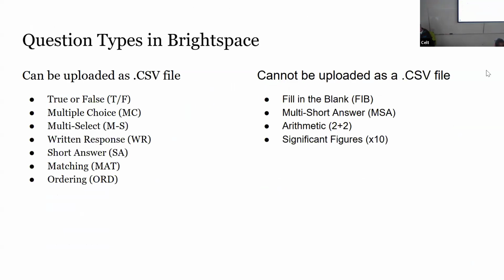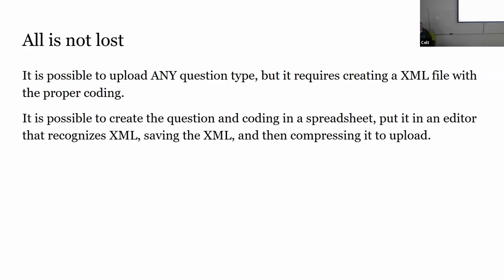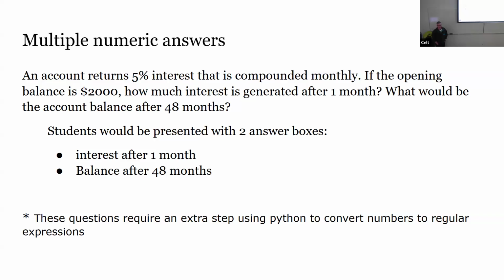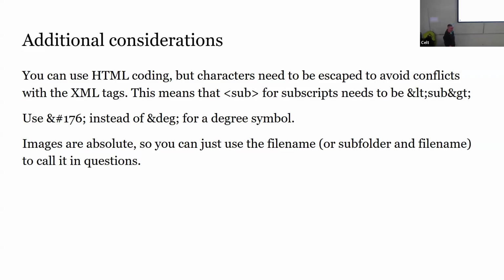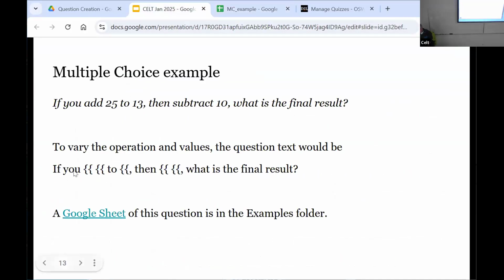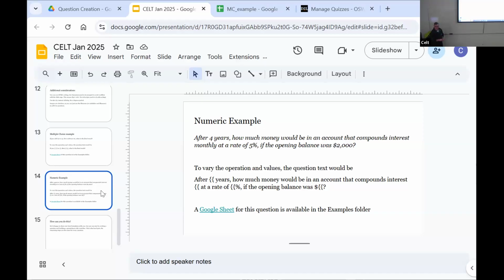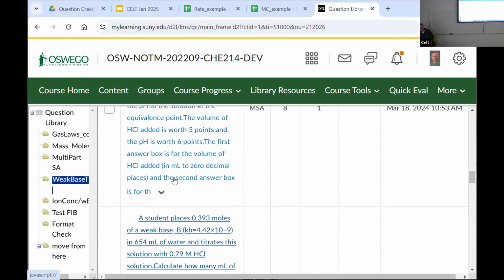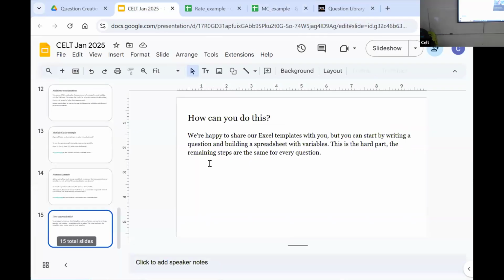Session 43: Doing more with Brightspace quiz questions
Presenters: Casey Raymond and Jeffery Schneider

We will discuss our methods for loading questions into Brightspace. This allows instructors to randomize multiple values in questions and create questions that otherwise are not possible, such as questions with multiple numeric responses. Experience with Excel will be  helpful for those interested.